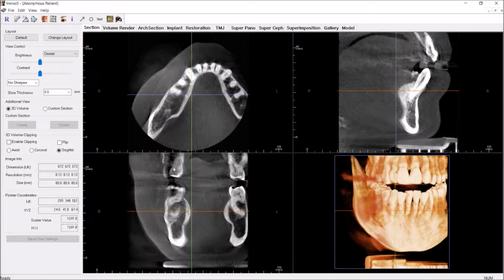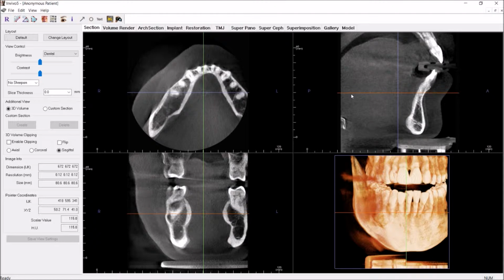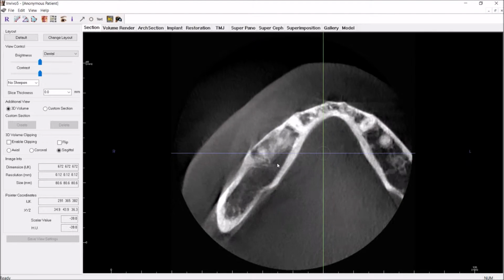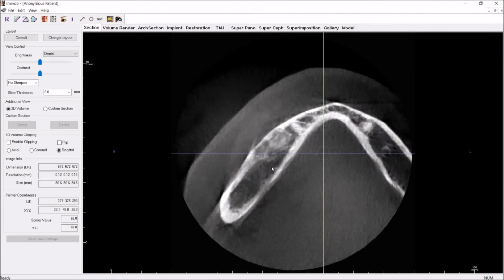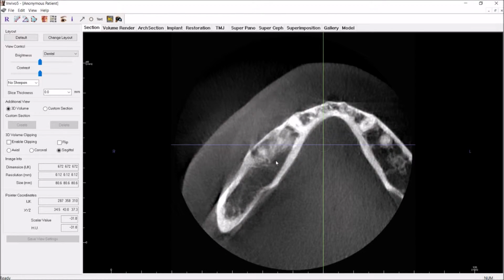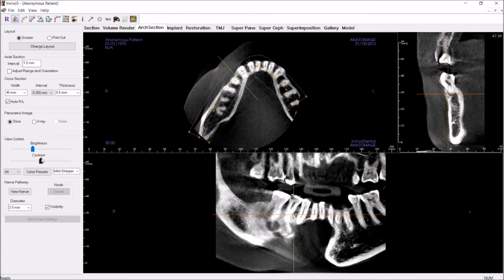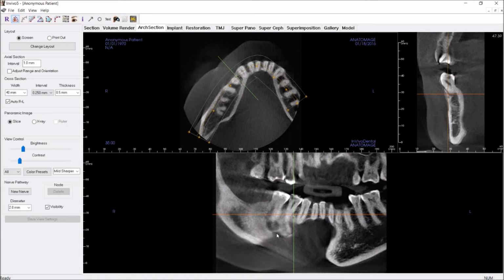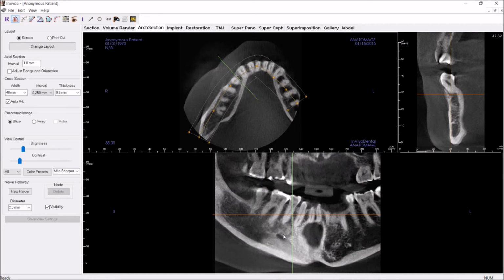Right Mand Body Mixed Lesion in a Cone Beam CT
Oral Radiologist Tony Mecham talks through interpretation of a lesion seen in the mandible on a CBCT case.